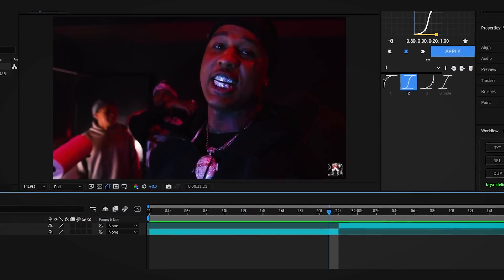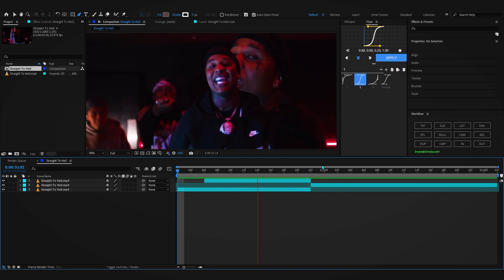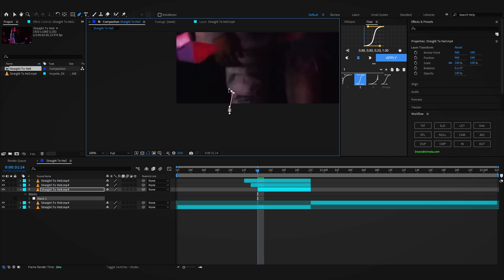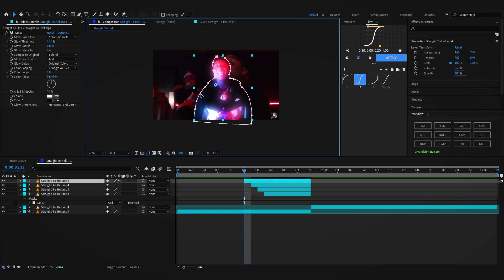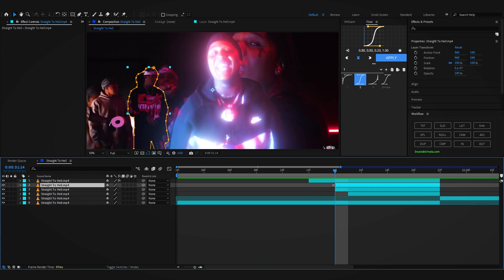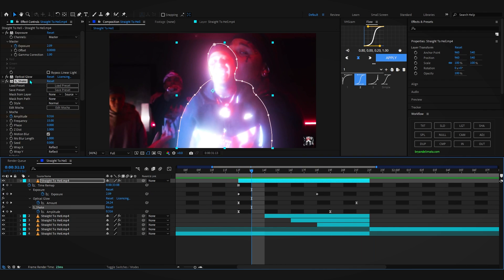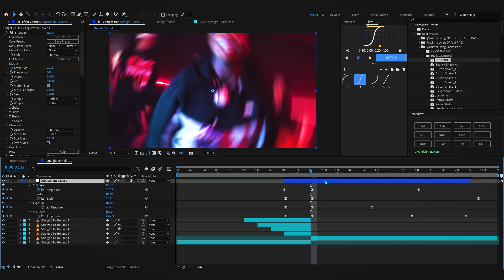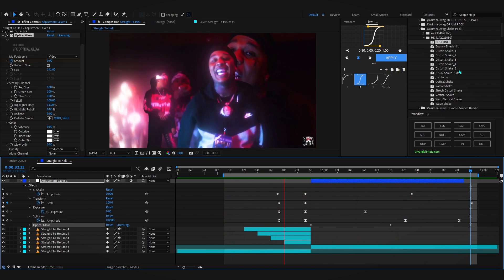GLOW CUTOUT TRANSITION in After Effects (Tutorial)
In this tutorial you will learn how to make